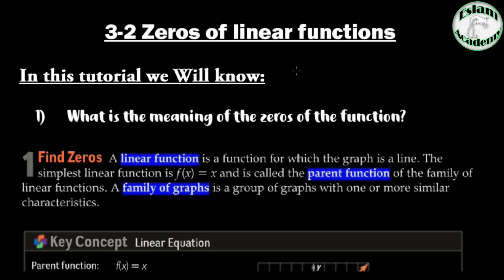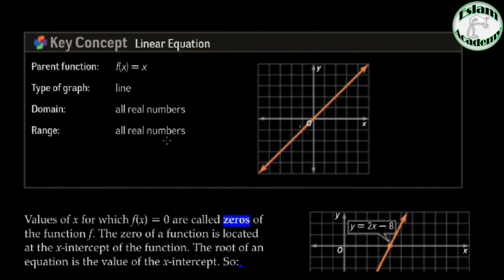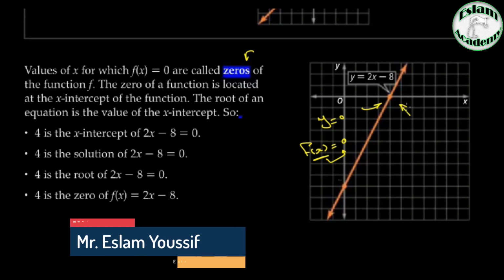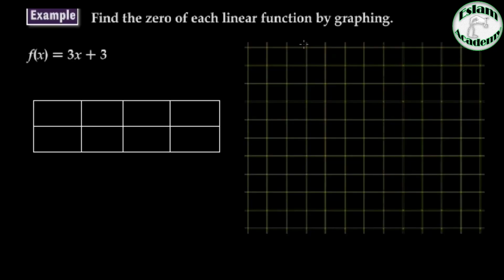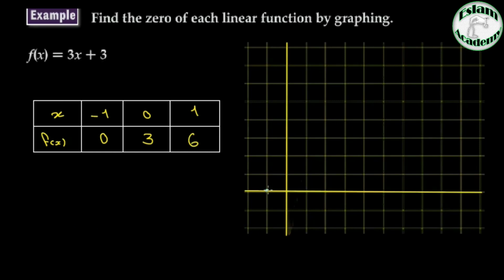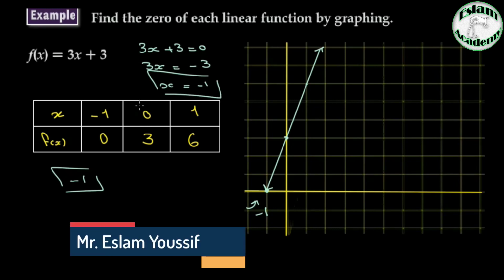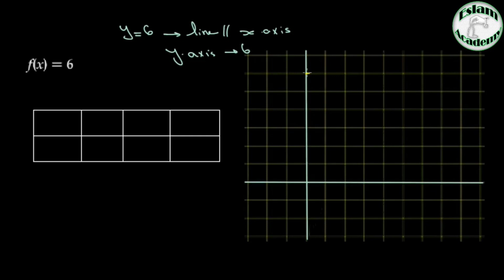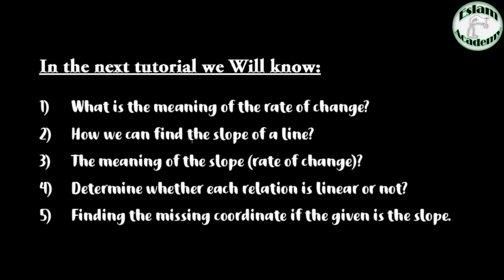Grade 9 – Chapter 3 – Lesson 2 Zeros of Linear Functions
American curriculum